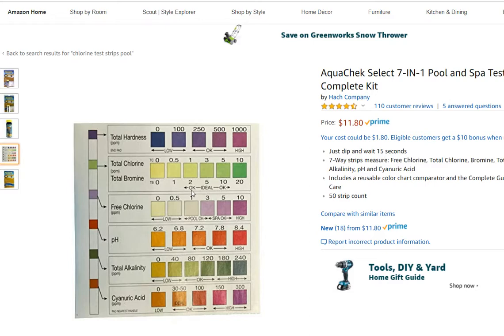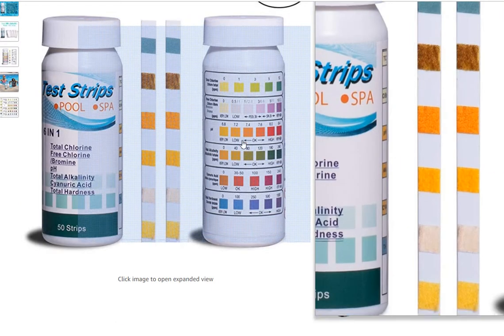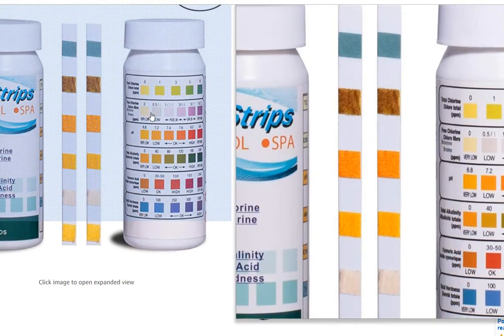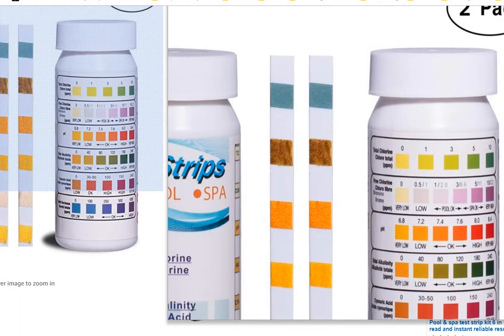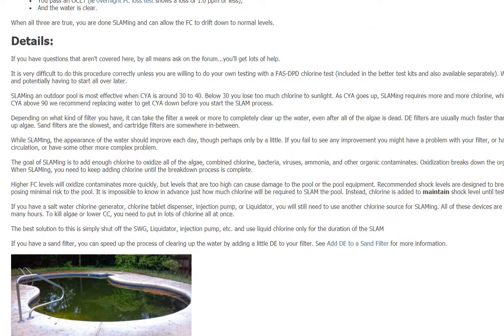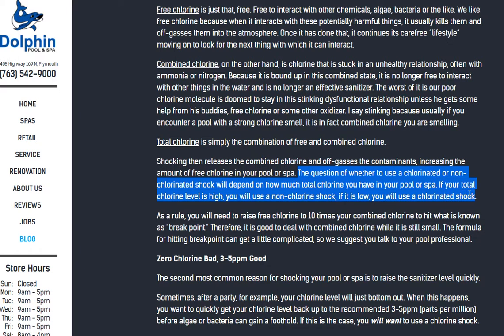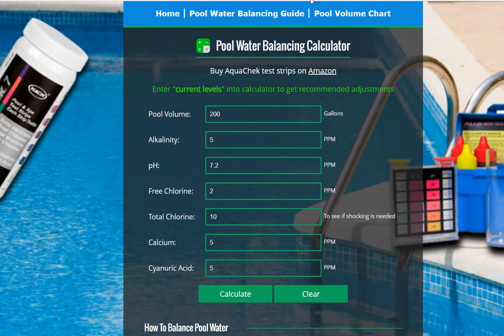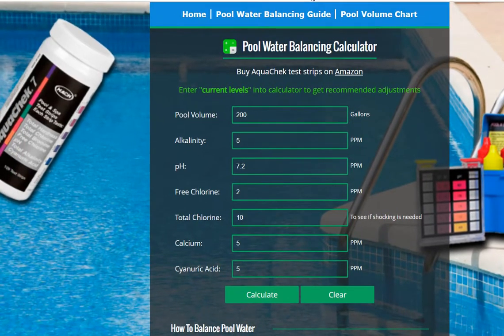What Does A High Total Chlorine Level Mean And How To Reduce It?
Hot Spring MPS Chlorine-Free Oxidizer Shock by FreshWater, 2lbs

SLAM - Shock Level And Maintain